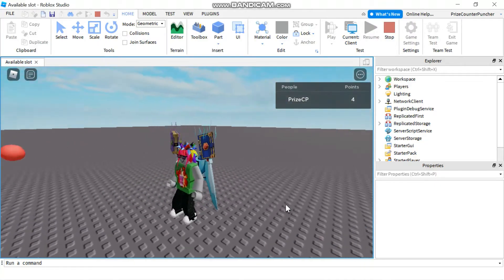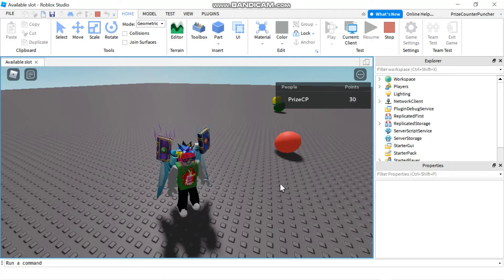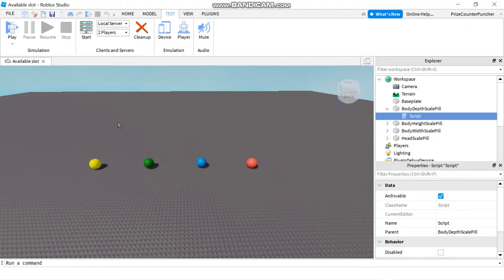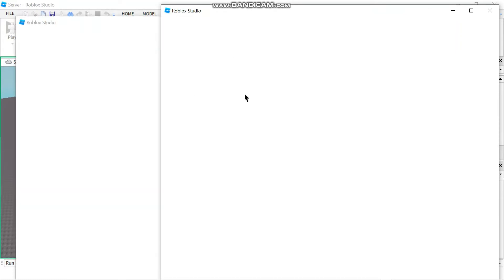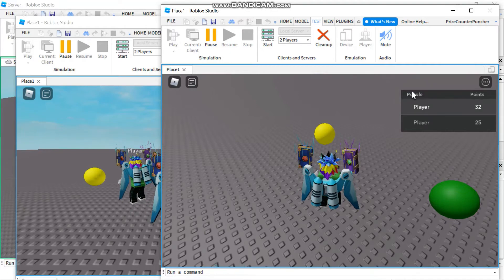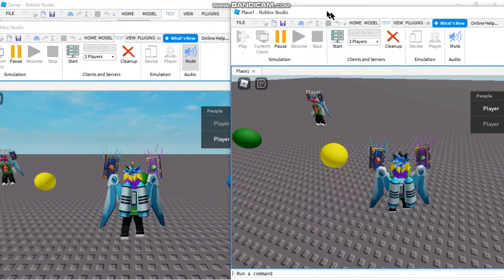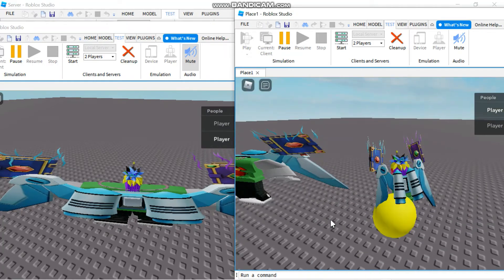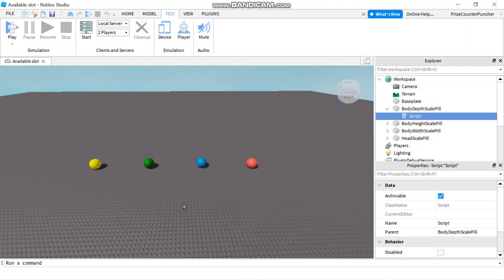How to Test with 2 Players in Roblox Studio (Roblox Tutorial for New Beginners Series) (N050)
In this Roblox scripting scripts tutorial, we will not be doing any scripting, but we will learn how to test our scripts, test our games with two or more players in Roblox Studio.